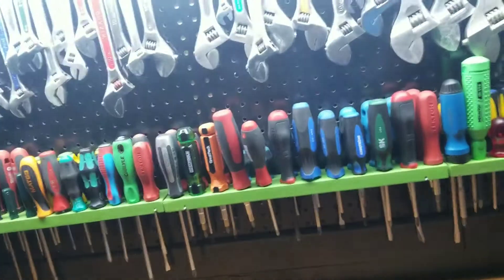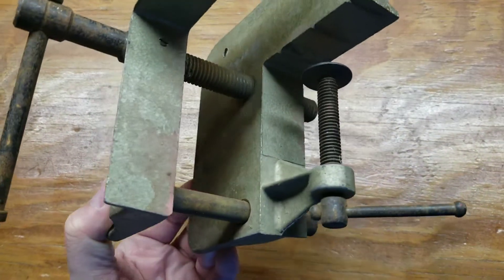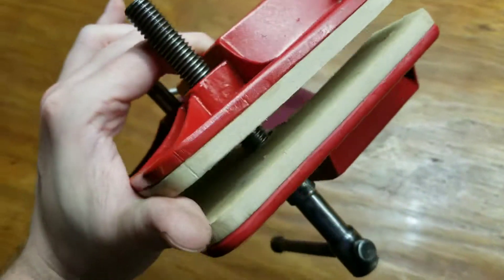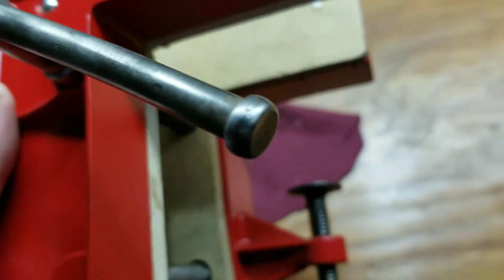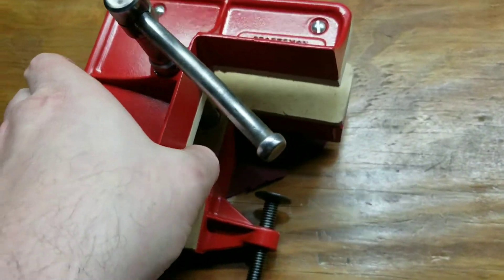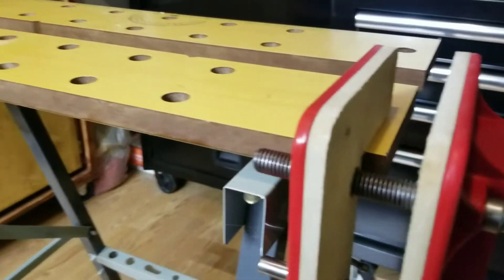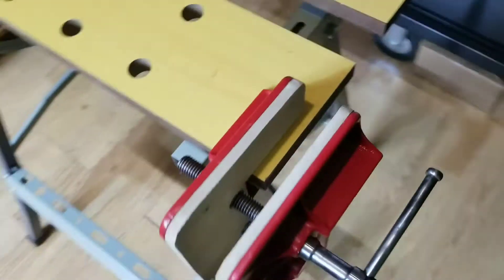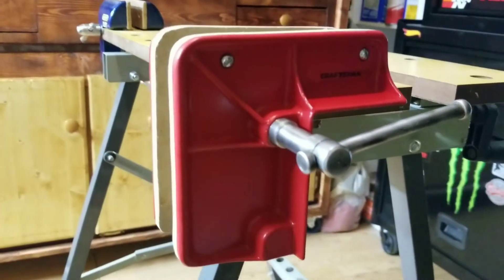Craftsman Corner Vise Restoration